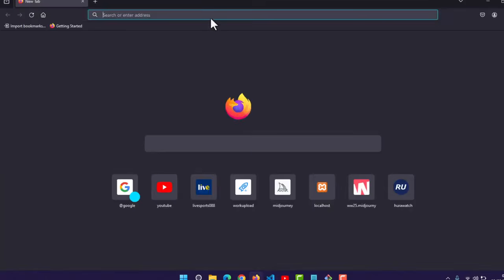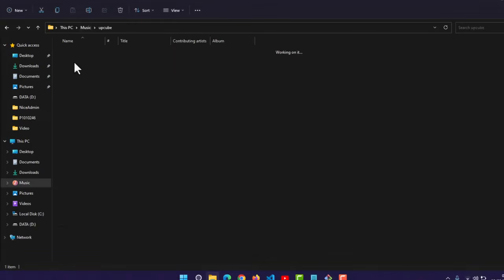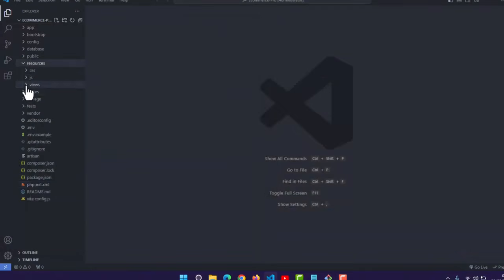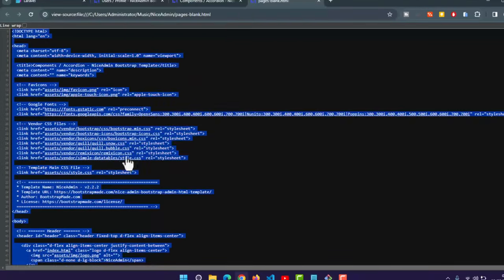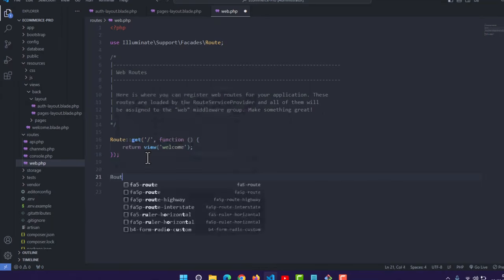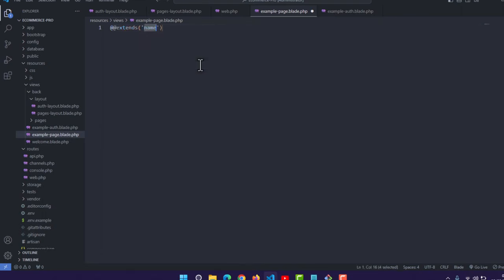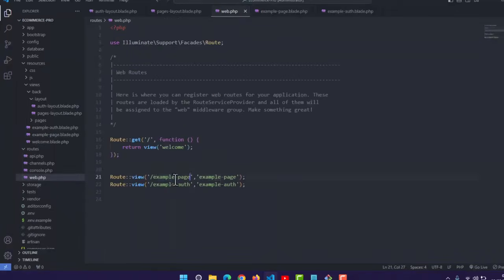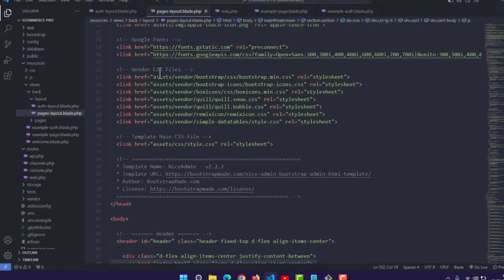Laravel 10 E Commerce Project #4 Download & Integrate Admin Template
Laravel 10 E-Commerce Project #4 Download & Integrate Admin Template. This Laravel e-commerce uses many components and tools. In development process, we used to link offline JS and CSS files, but on production mode you can use CDNs links for improving loading speed of pages.